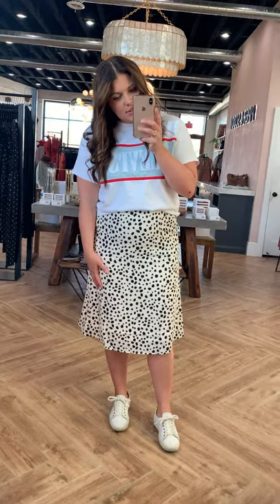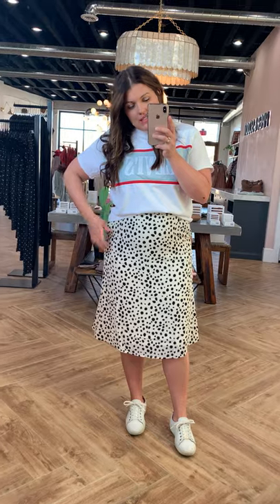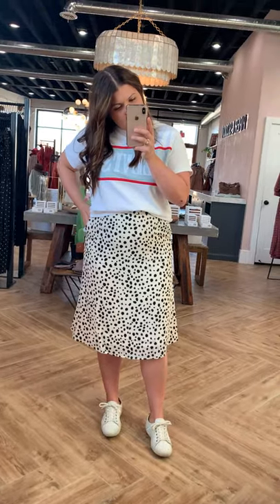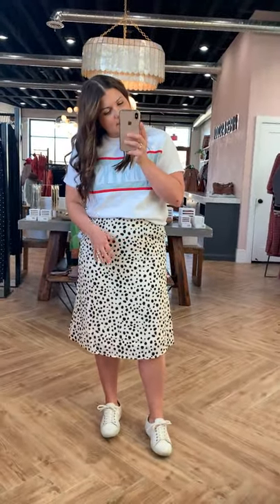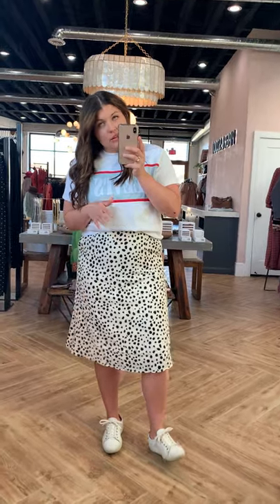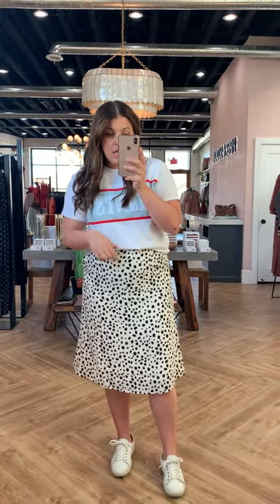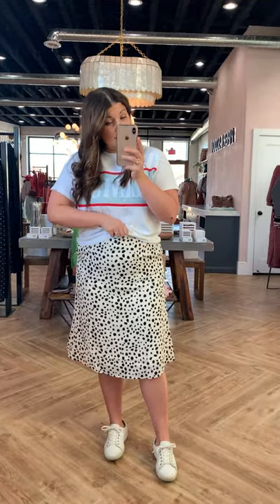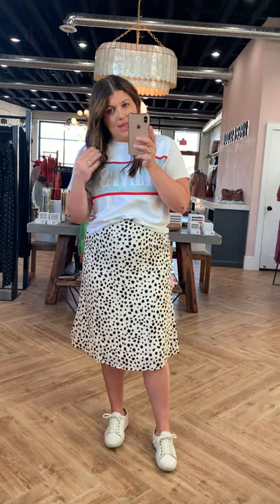The Ellison Animal Print Skirt in Ivory